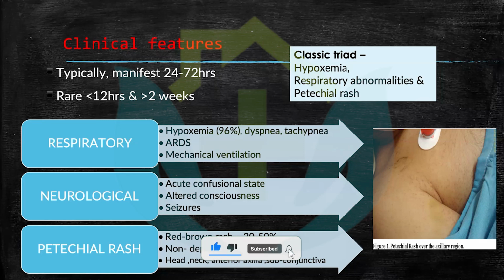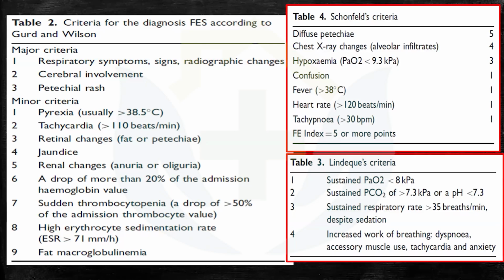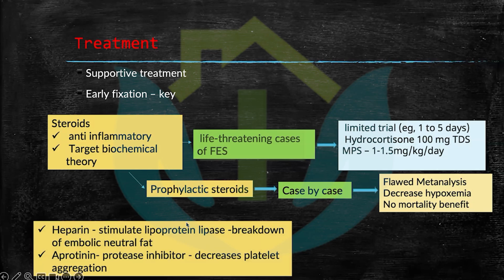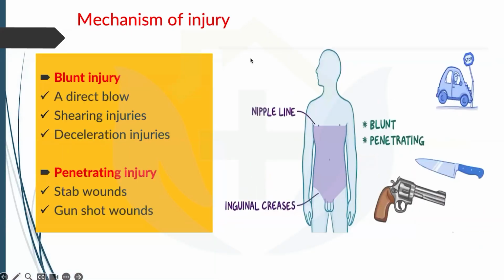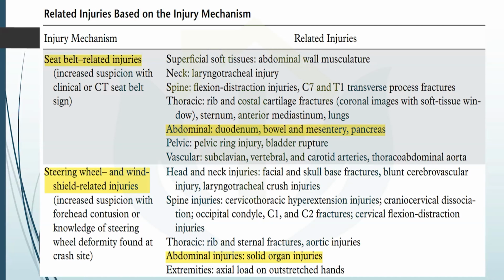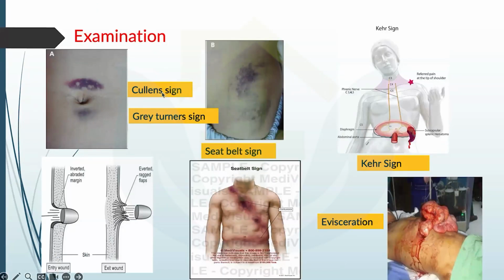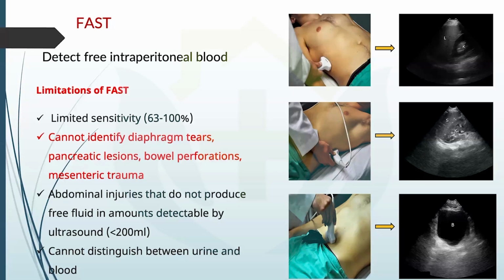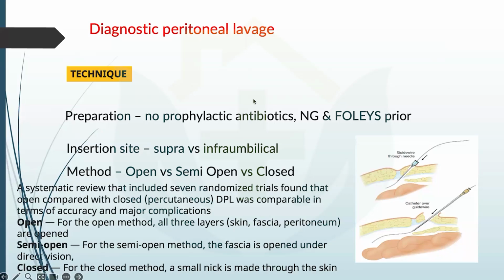EDIC Part - I Course | Topic- Trauma & Burn (Class 2) | Speaker Dr Avishek Roy | Short Video